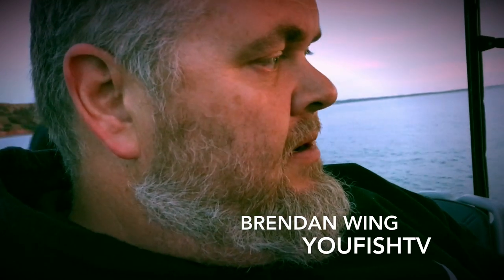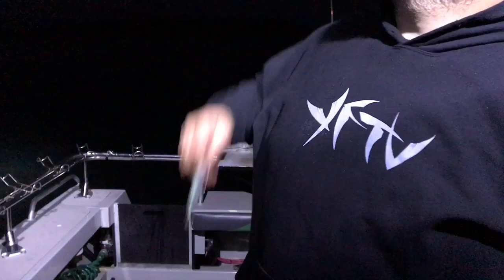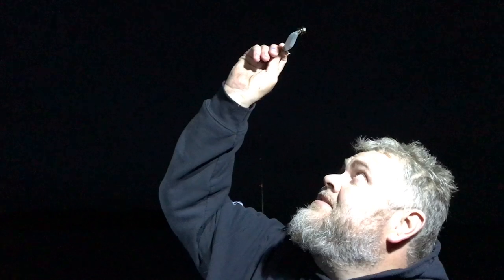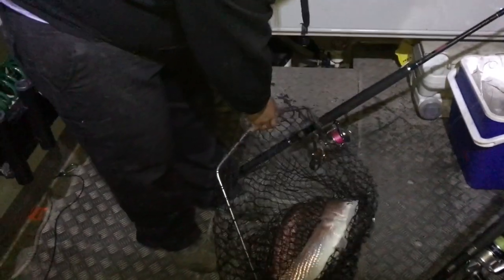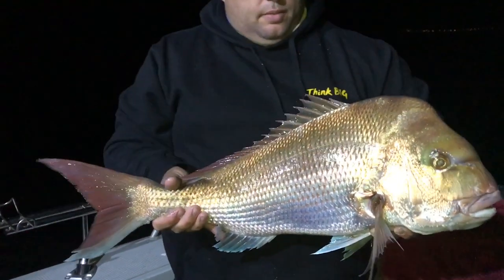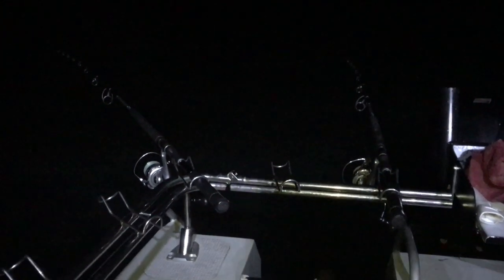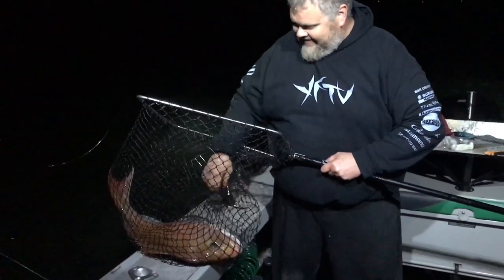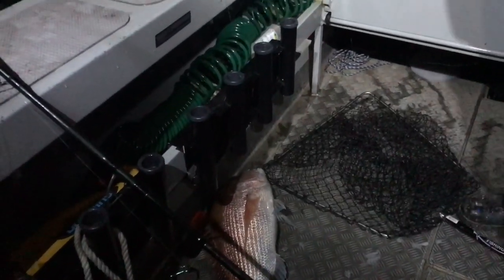SQUID RINGS FOR FISHING BAIT - YouFishTV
iPhone 7 experiment.  Join Winga fishing for big snapper in Western Port with fresh cut calamari rings.  Recorded entirely on iPhone 7. Filmed 28-10-17.  Conclusion on camera iPhones are no where near ready for any serious production.